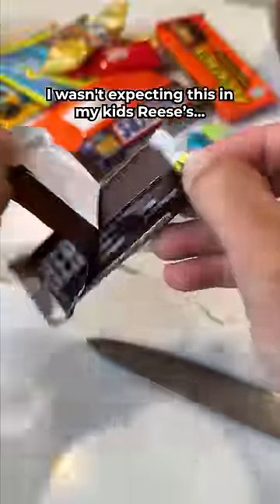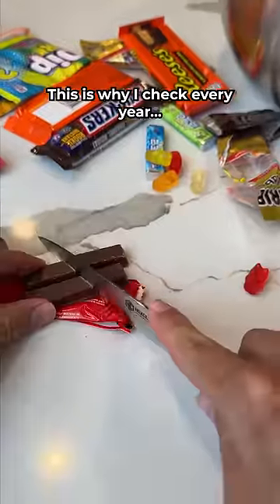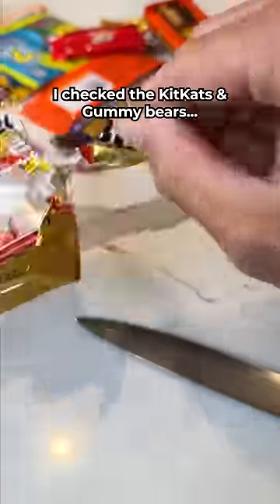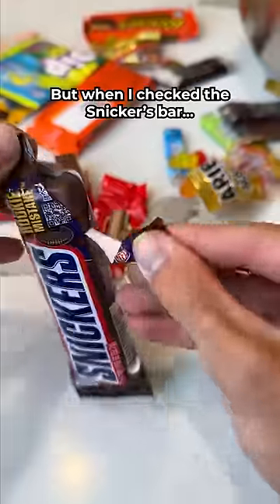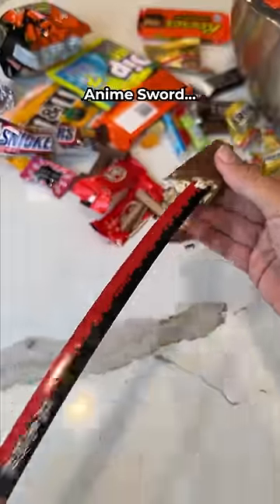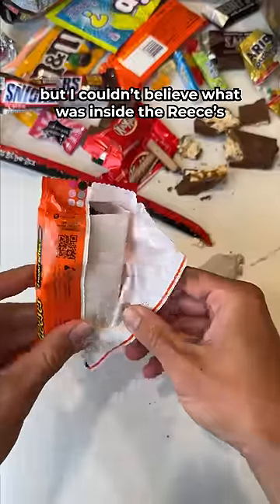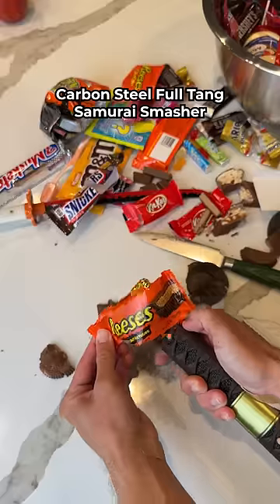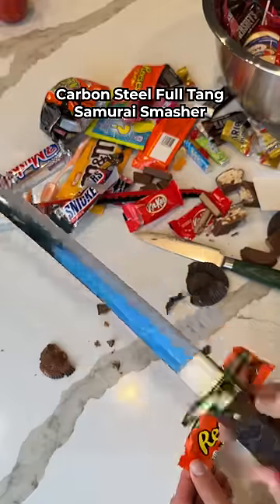The Real Reason You Should ALWAYS Check Your Kid's Candy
The Real Reason You Should ALWAYS Check Your Kid's Candy! If you love katana unboxing, then you'll love this. See the Katanas slice in action as satisfying as ASMR! These aren't rusted katanas! Sword-making, blacksmithing, knife making, and katana making are Mini Katana's passions! If you love anime like One Piece, Naruto, Demon Slayer, Attack on Titan, Miira No Kaikata, Mugen Train, Jujutsu Kaisen, sword art online abridged, slice of life anime, chainsaw man vs katana, afro samurai and are excited about the Swordsmith arc, you're gonna love our ninja weapons! Mini Katana is the founding titan of katana making, knife making, and the mini katana keychain. Learn how to draw a katana and how to make kunai like Naruto. The Real Reason You Should ALWAYS Check Your Kid's Candy We are the last samurai. We love Japanese anime, Japanese history, Japanese lofi, Japanese movies, and Japanese songs. The Mini Katana Store is committed to high quality carbon steel blades and giving you slice of life looks as we try not to laugh challenge. Trust, Mini Katana knows how to make kunai and how to make a sword!